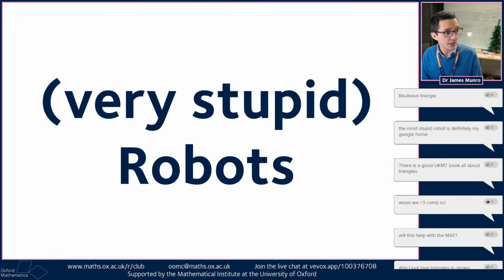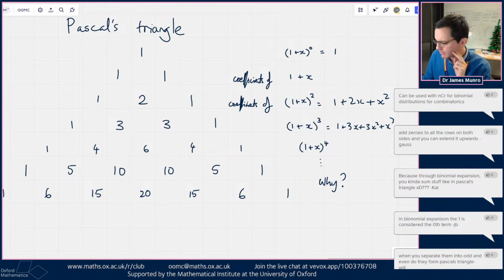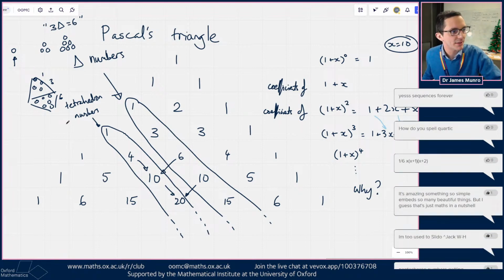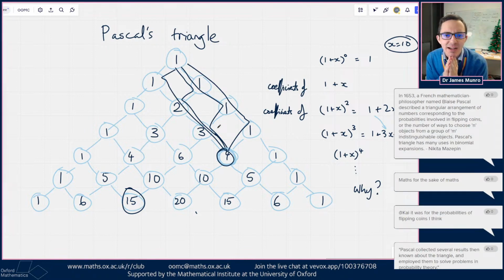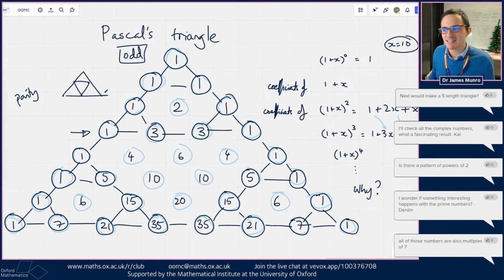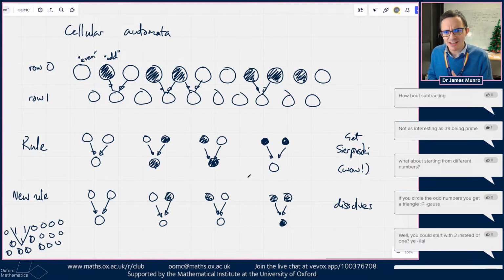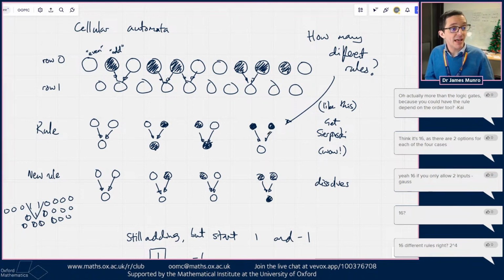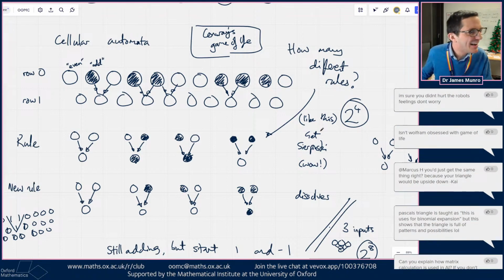Pascal's Triangle | OOMC S5ep0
Oxford Online Maths Club: a free weekly maths livestream from the University of Oxford.